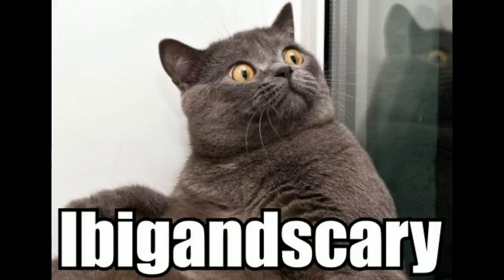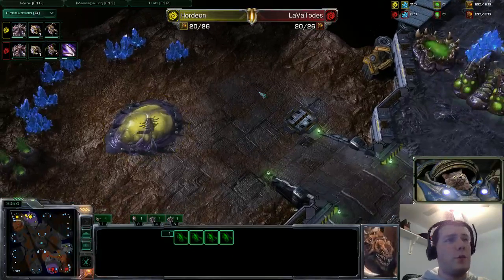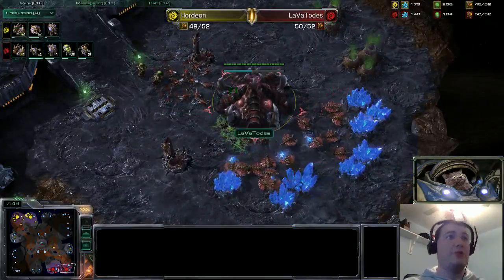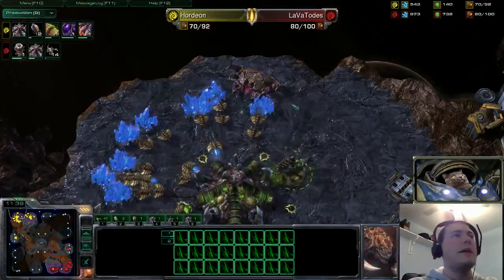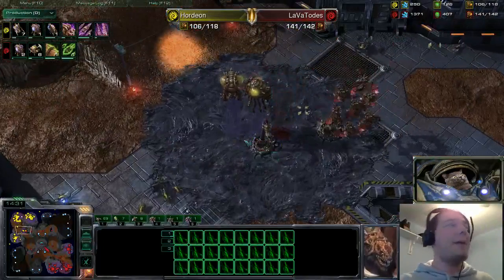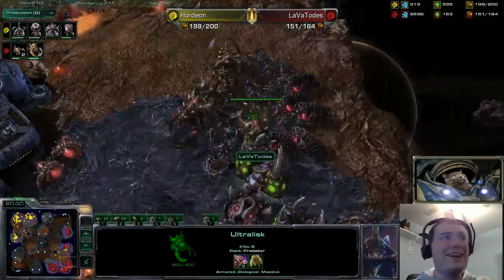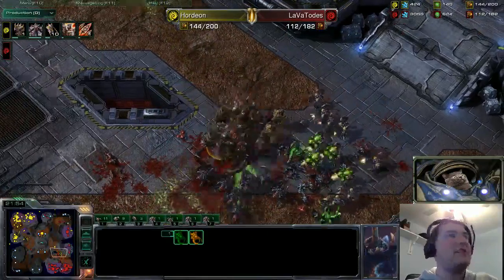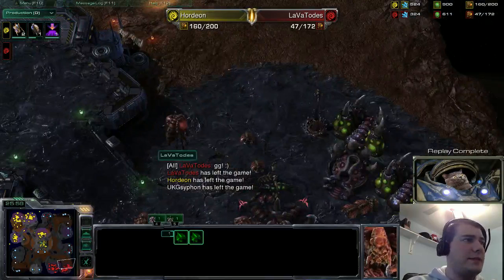Hordeon[Z] vs [Z]LaVaTodes